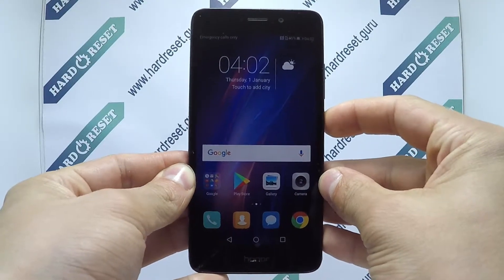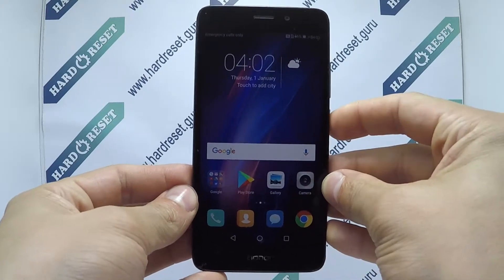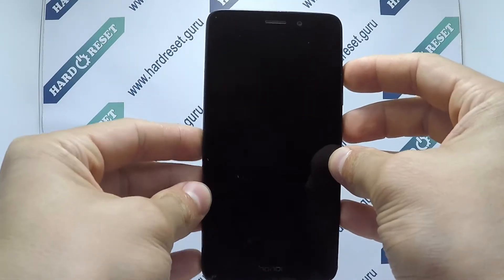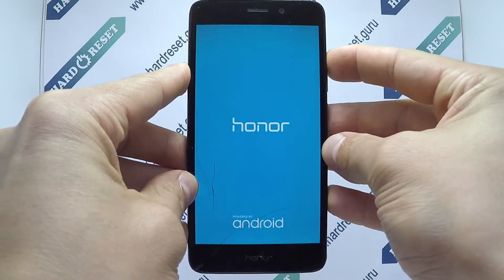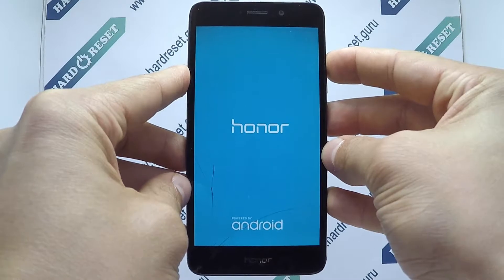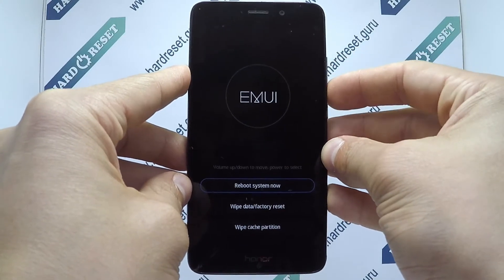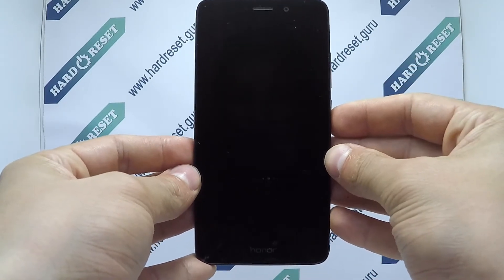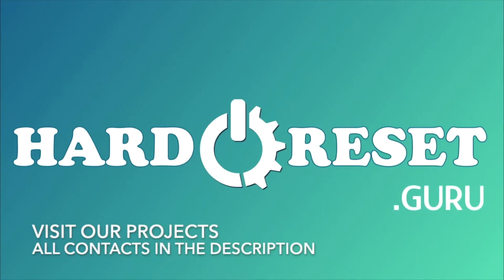How to Hard Reset on Honor 5C NEM-L51?